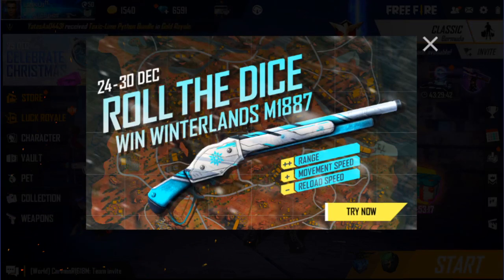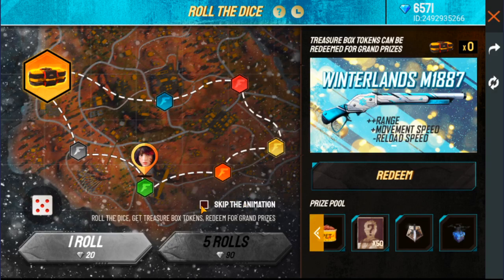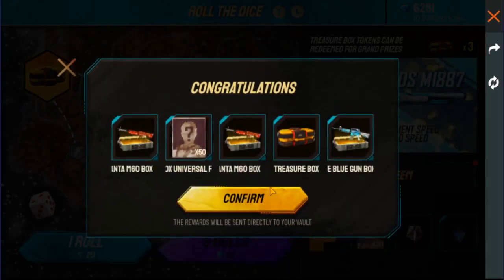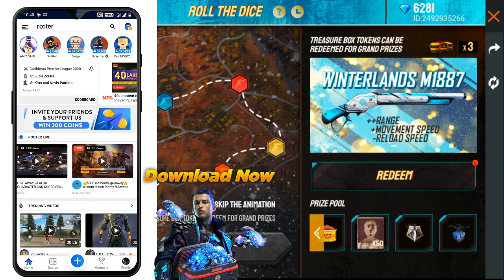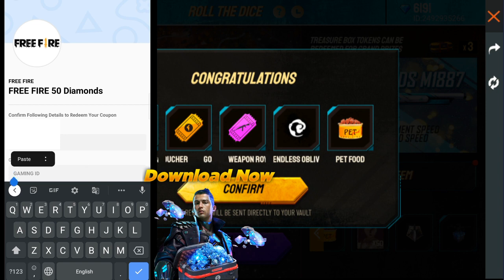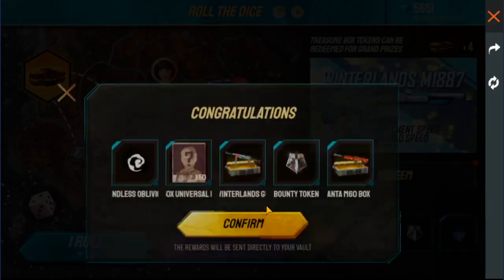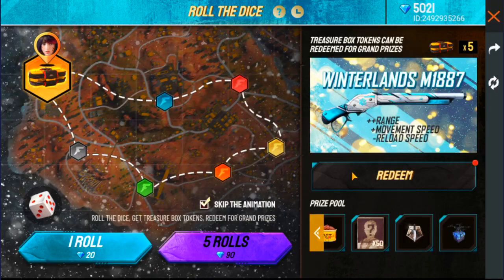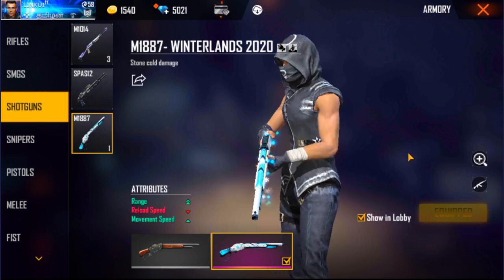Roll The Dice